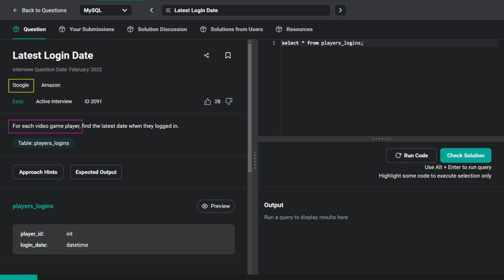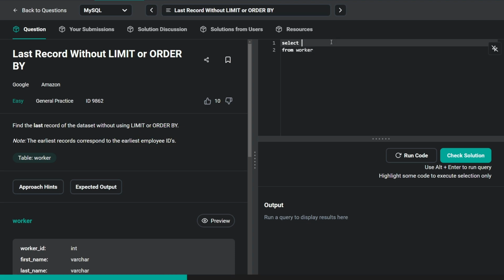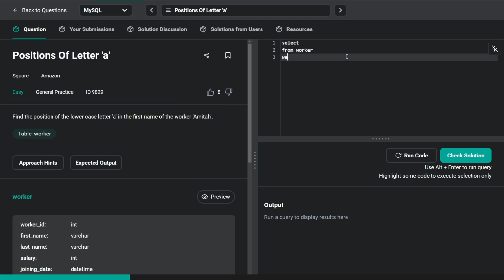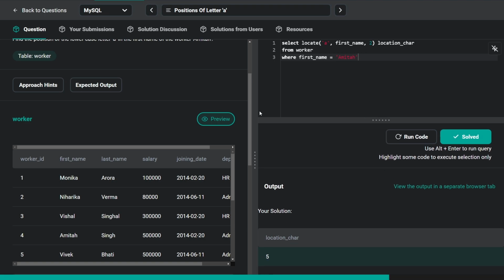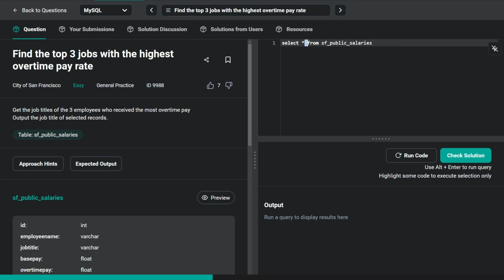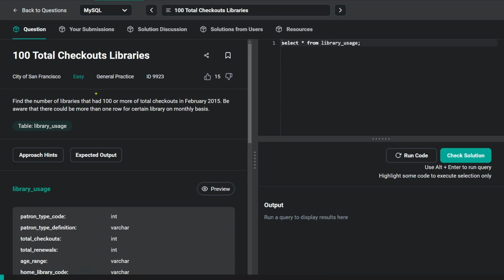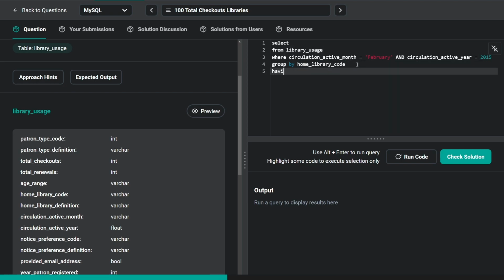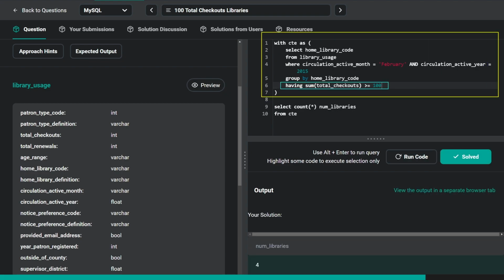Episode 46 - Solving REAL SQL Interview Problems with StrataScratch (Google Edition)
Problems IDs in this video:
0:00 Intro
0:09 #1 | 2091 | Google
0:53 #2 | 9862 | Google
2:03 #3 | 9829 | Square + Amazon
3:54 #4 | 9988 | City of San Francisco
5:29 #5 | 9923 | City of San Francisco